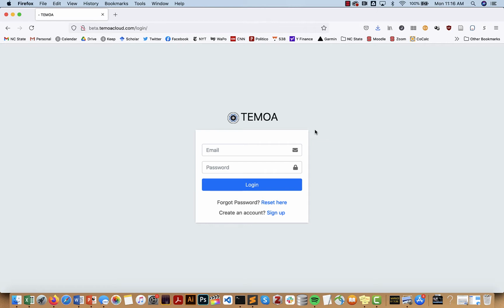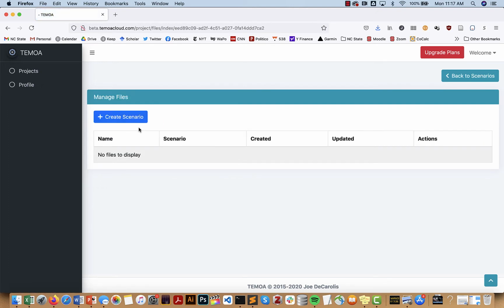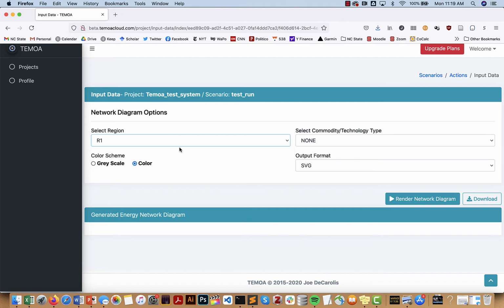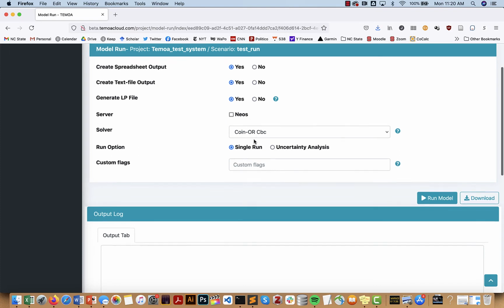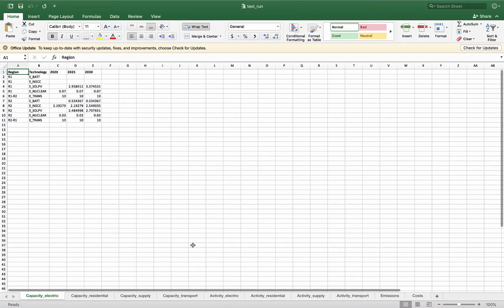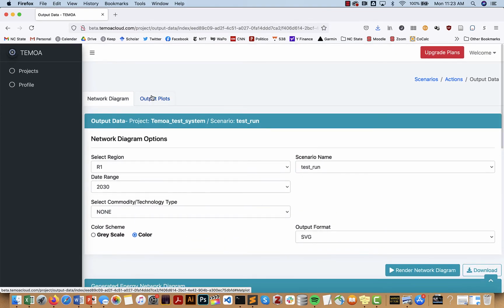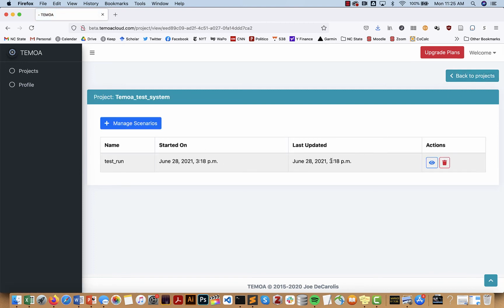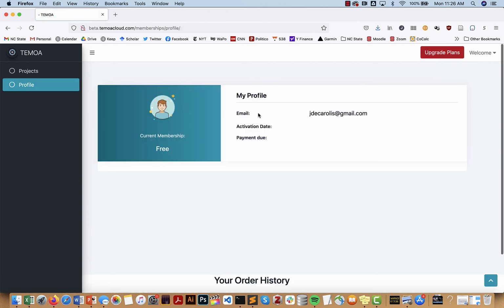Temoa on the Cloud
This tutorial describes how to use the new cloud-based Temoa interface available